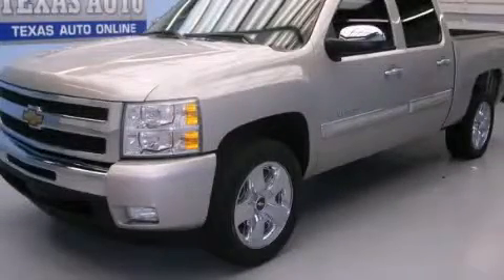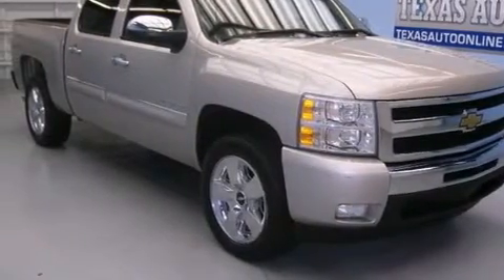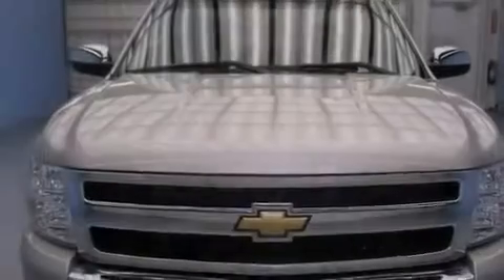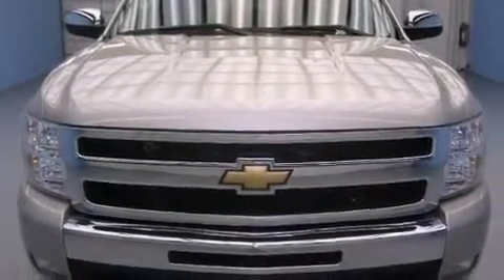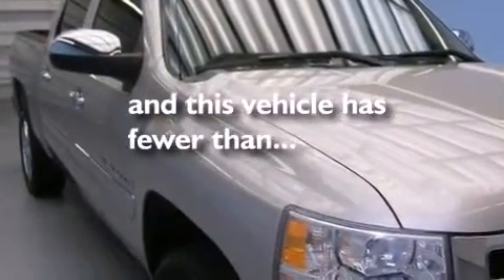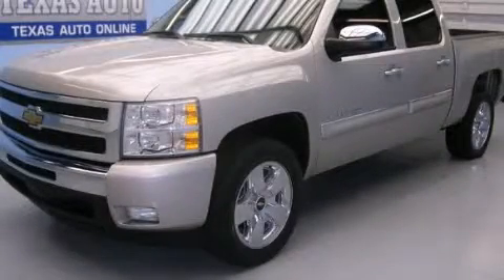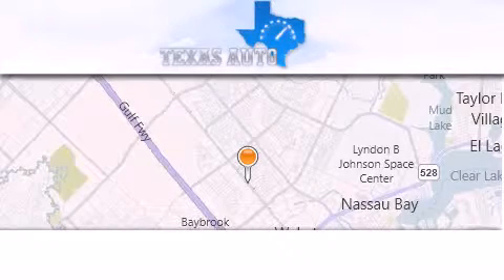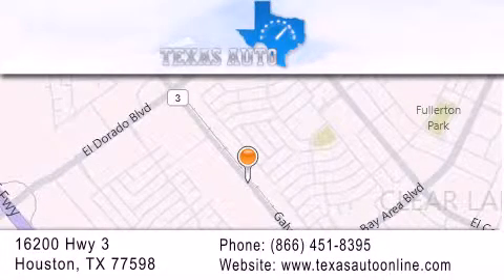2009 Chevrolet SILVERADO 1500 Dallas TX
Year : 2009
 Make : Chevrolet
 Model : SILVERADO 1500
 Engine : 5.3L Vortec 1000 V8 SFI Flex-Fuel Engine
 Trans . : Automatic
 Exterior : Silver
 Miles : 58,869
 Interior : Black

 2009 Chevrolet SILVERADO 1500 Houston TX